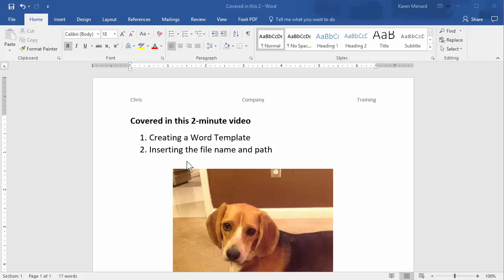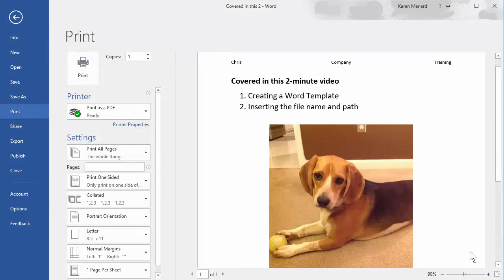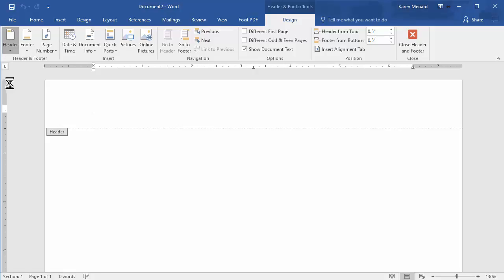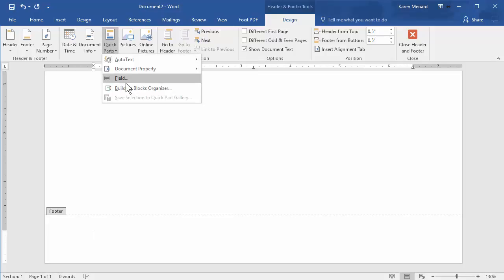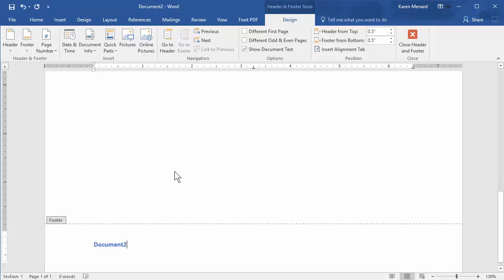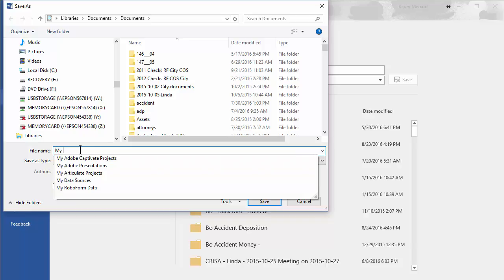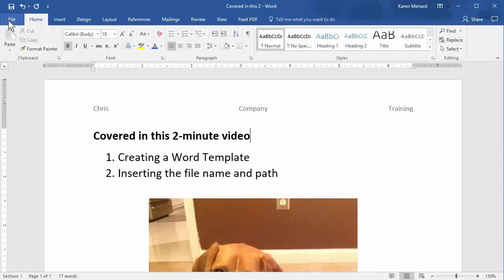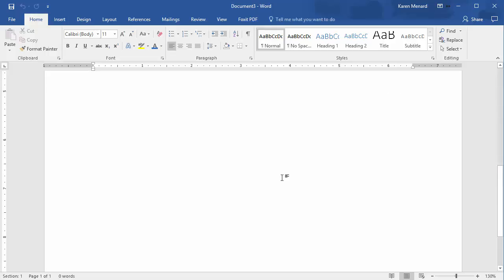Word Template with file name and path by Chris Menard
If you type the same header and footer repeatedly in your Word documents, you should save a Word document as a Template.
After adding your header and footer, make sure the document has nothing on it in the body.

1. Click File
2. Save As
3. Type in a filename
4. Change the File type to from a Word Document to a Word Template 01:48

When you are ready to use your template 02:25

1. Click on File
2. Click on New
3. Click Personal
4. Click the Template you want to use

About Chris Menard
Chris Menard is a Microsoft Office Master Instructor.  Microsoft in Alpharetta calls on Menard to train some of their largest clients including Coca-Cola and Georgia-Pacific Corp.  In 2010, Menard created an Excel 2007 video for the Coca-Cola Company that was distributed to over 150 countries. Chris Menard has a BBA in Accounting and is a frequent speaker for the Georgia Society of CPAs.

If your company needs training in MS Office, please contact Chris.

-- EQUIPMENT USED
○ My camera